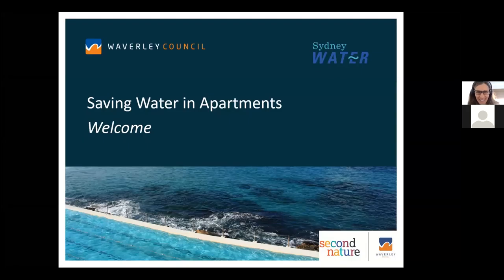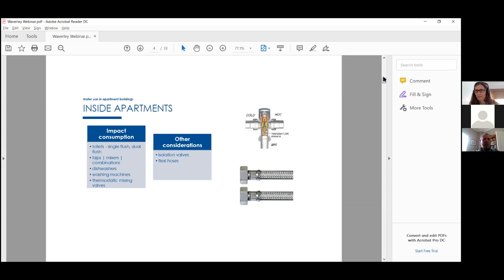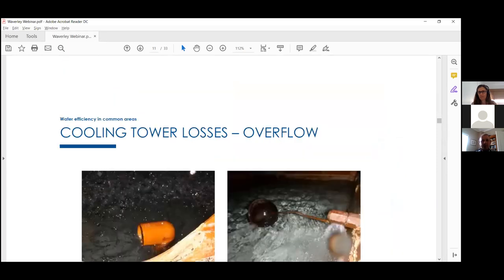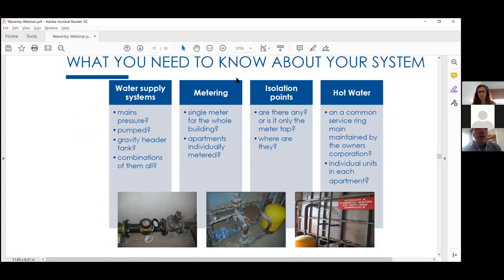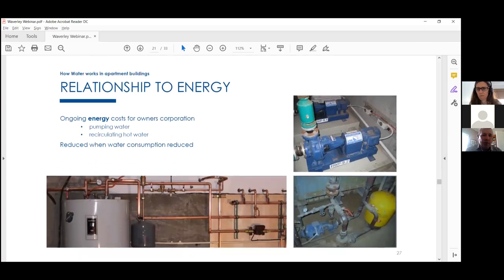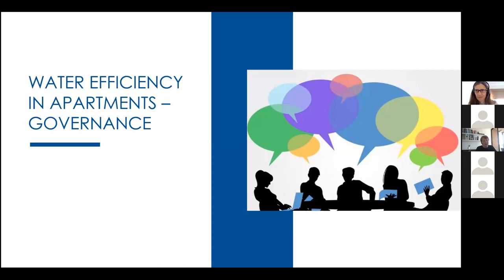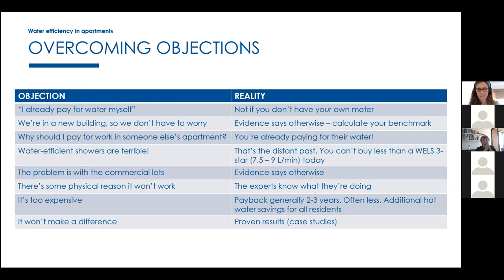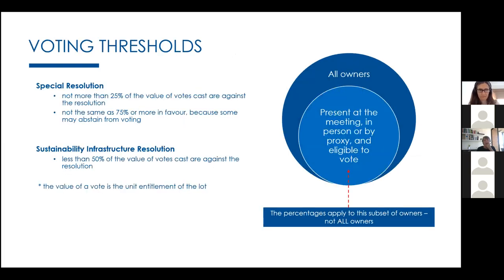Saving Water in Apartments - Information Session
Hear from experts about how water is used in apartment buildings, opportunities to make savings with Sydney Water's Waterfix Strata service.